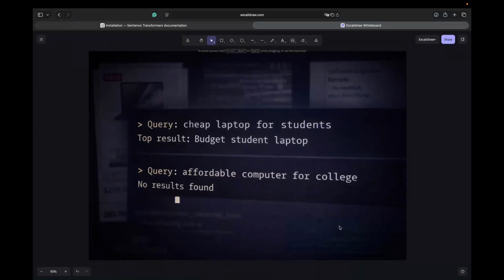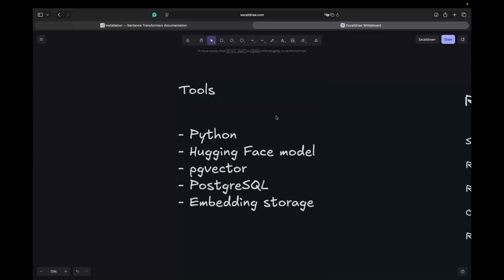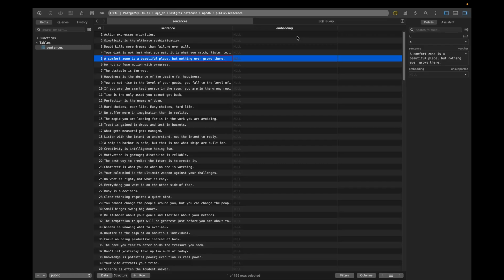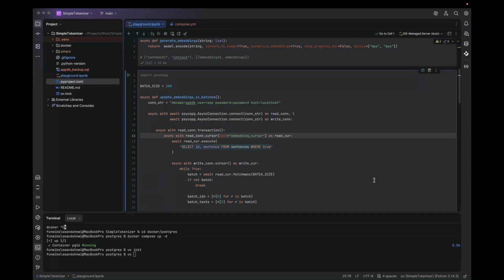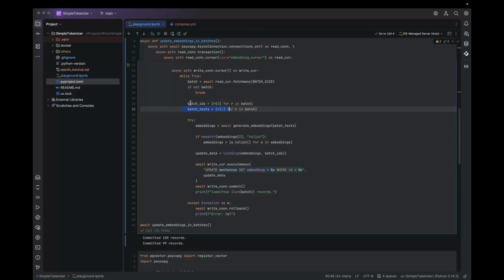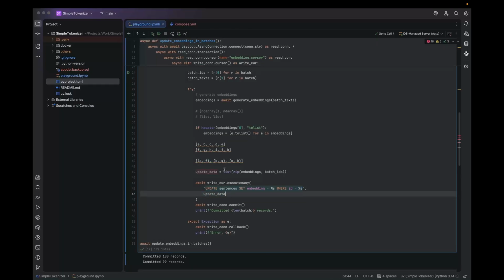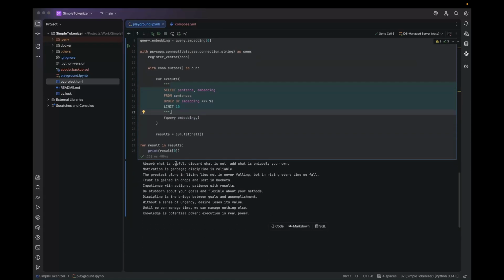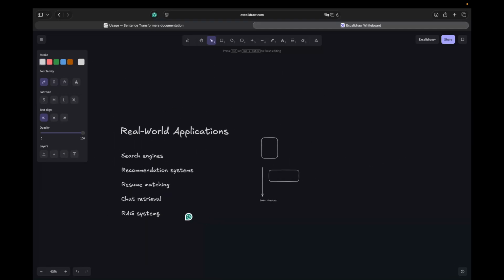How to Implement Vector Search in Python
🔍 Implement Vector Search in Python (Stop Using LIKE in SQL)

Traditional SQL search using LIKE only matches exact keywords.
But real-world search requires understanding meaning.

In this video, I show you how to implement semantic search in Python using embeddings and vector similarity — connected directly to a PostgreSQL database.

We’ll cover:
 • The difference between keyword search and semantic search
 • How embeddings work
 • Generating embeddings with Hugging Face models
 • Storing vectors in PostgreSQL using pgvector
 • Querying with vector similarity
 • How cosine similarity works under the hood
 • Real-world use cases for AI-powered search

By the end of this video, you’ll understand how modern AI search systems work and how to build your own vector search pipeline from scratch.

This approach is used in:
 • AI search engines
 • E-commerce recommendation systems
 • Resume matching systems
 • RAG (Retrieval-Augmented Generation) applications
 • Large-scale backend AI systems

If you’re a developer, founder, or backend engineer looking to build production-ready AI systems, this is for you.

Tech Stack Used:
 • Python
 • Hugging Face Transformers
 • PostgreSQL
 • pgvector
 • Vector embeddings
 • Cosine similarity